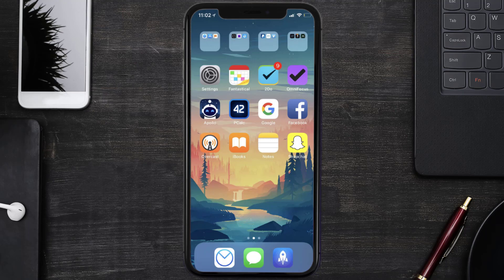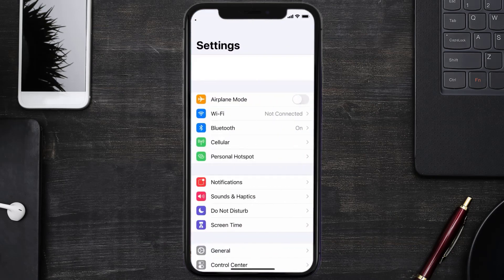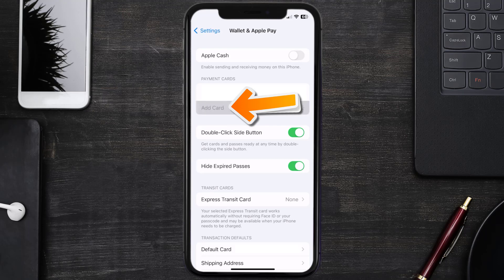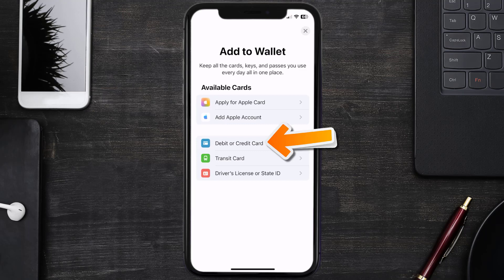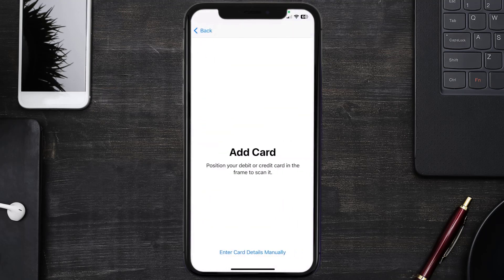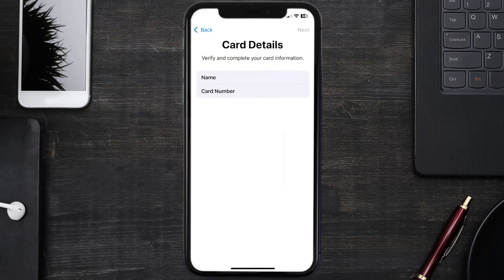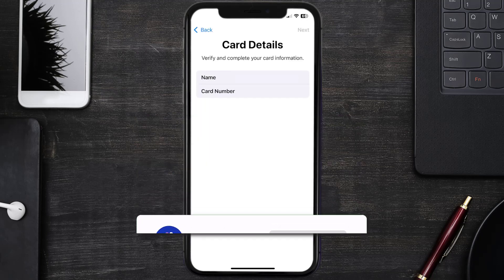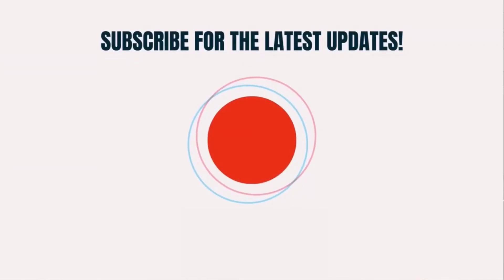How to Add TD Card to Apple Wallet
In this video, I'll show you How to Add TD Card to Apple Wallet. This is the easiest and fastest way to Add TD Card To Apple Wallet. Make sure you watch until the end of this video to find out How to Add TD Card To Apple Wallet on iPhone. These methods work on iOS 11 as well as iOS 12, iOS 13, iOS 15 and iOS 16. Hope you enjoy!

Video Parts:
00:00 Intro: How to Add TD Card To Apple Wallet
00:16 Navigate to Apple Wallet
00:45 Outro: Ending

Topics Covered:
Bytes Media
how to
can't add td debit card to apple pay
td bank apple pay limit
td access card apple pay
td apple pay not working
td bank cardless atm near me
your td card is not associated with this login
td bank contactless atm
your td card is not associated with this login reddit
how to add td bank gift card to apple pay
how do you add credit card to apple wallet
can you add card to apple wallet
td card
td bank
apple pay